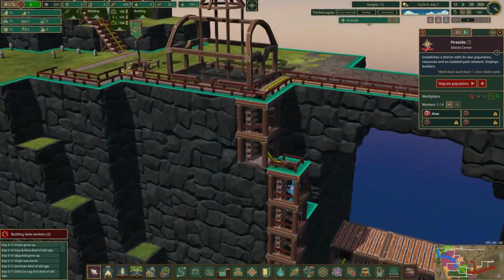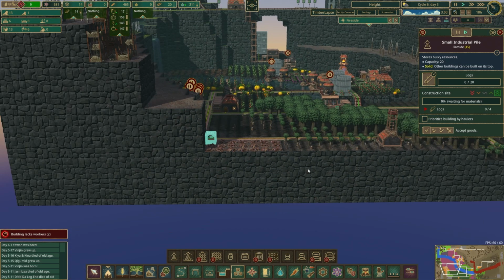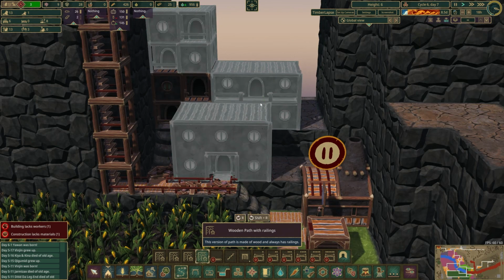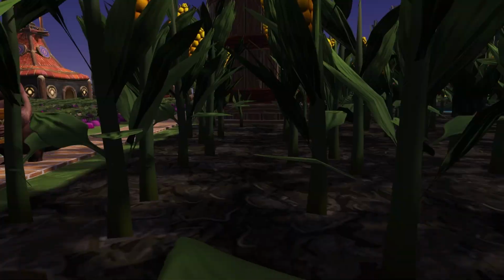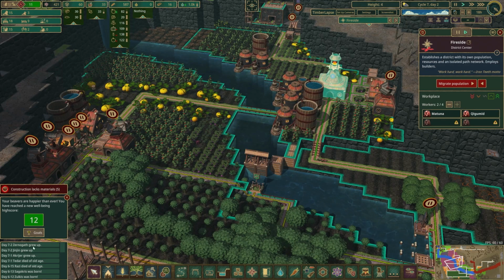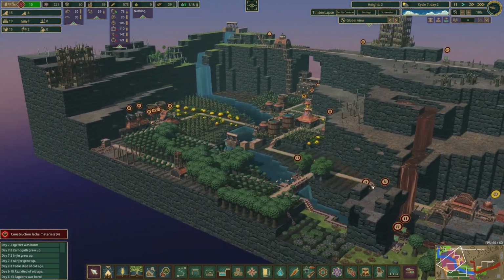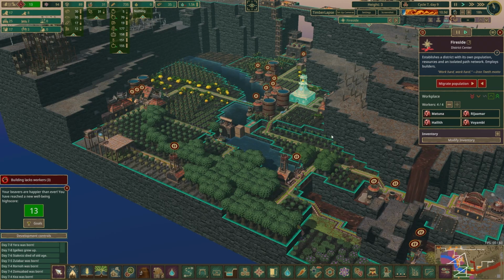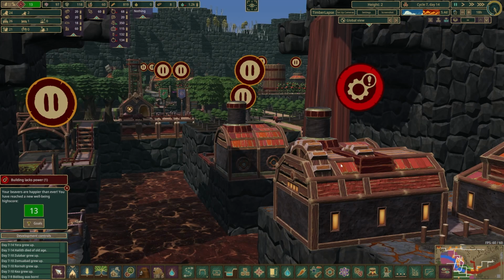Ambitious Housing Estate Project Begins in Fireside | Ep04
I hope you're bricked up like our Emberpelt Beavers are in their fancy new hoosing estate!

Fireside is a Smallish map full of beavers who's hearts burn with the fiery flame of progress, join our fire beavers (Emberpelts) as they conquer this cliffside map while dealing with droughts, badtides, a mildly inept cupcake &  the hardest start hard mode offers thanks to the cupcake falling into disfavour with the beaver gods due to their misuse of "handy dandy small warehouses" in previous seasons... Will the Cupcake learn this time?

Timberborn Emberpelts.
Timberborn Update 7 Playthrough.
Timberborn Hard Mode.
Timberborn Cliffside Map.